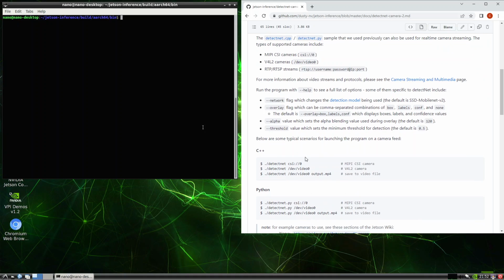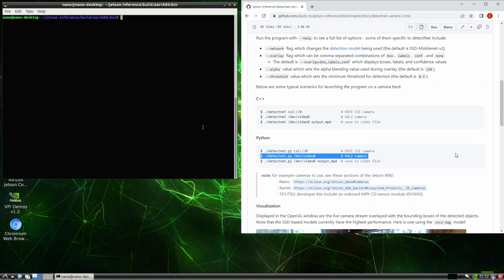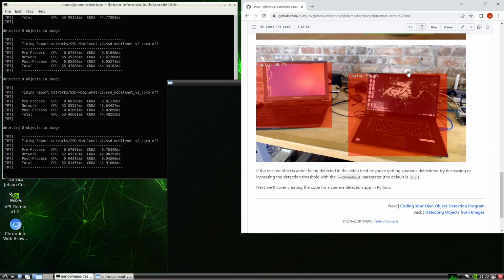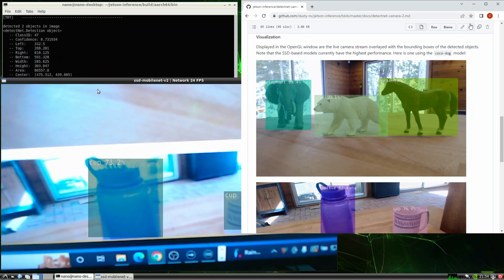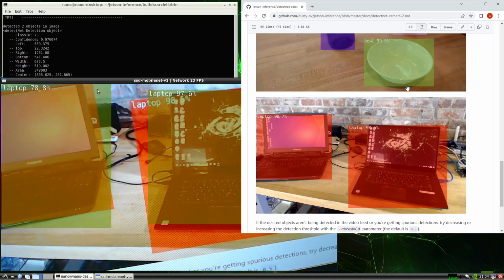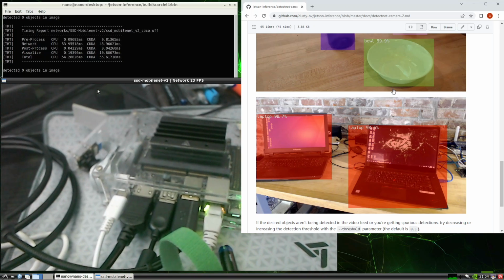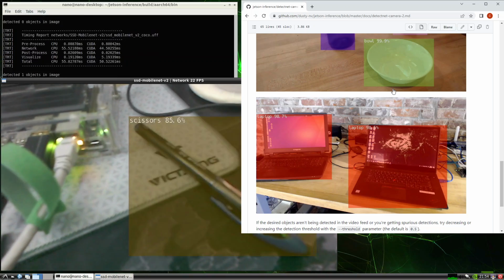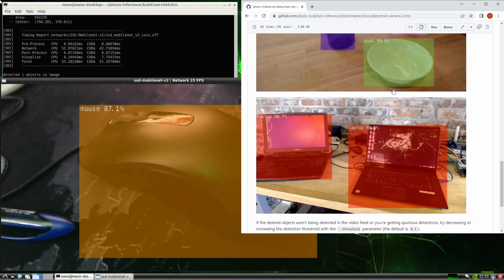Nvidia Jetson Nano - Hello AI World - Running the live camera detection demo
In this video series, I document my learning journey as I explore Nvidia Jetson Nano Developer Kit. I am using NVIDIA JetPack SDK ( JetPack 4.6.1 ). I would be trying out the examples provided that explores the CUDA framework and hopefully learn a bit of AI using Jetson Nano.